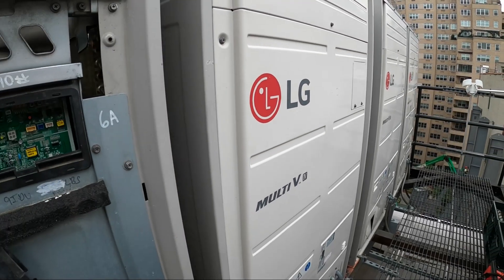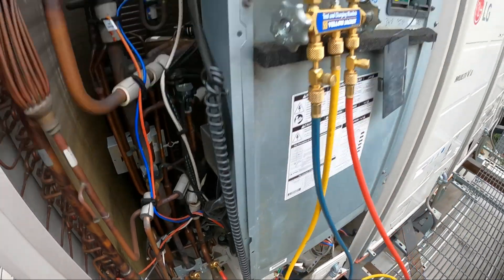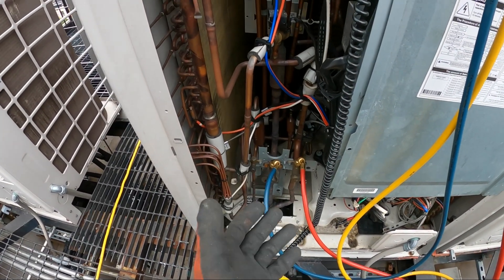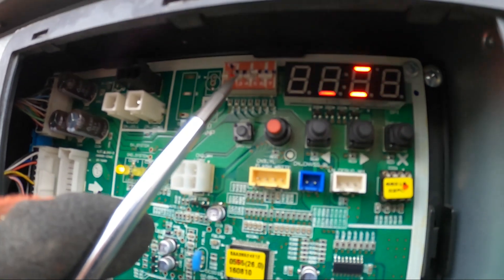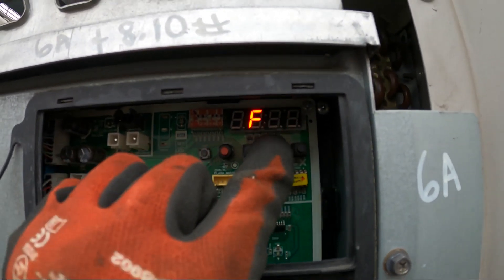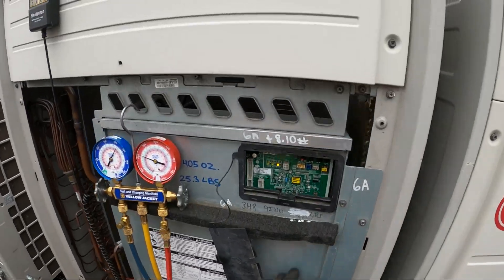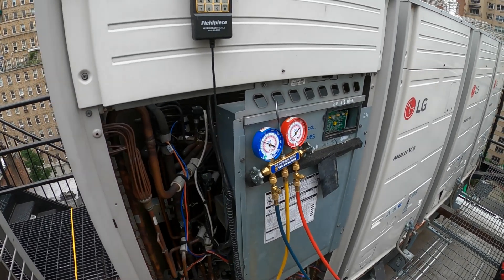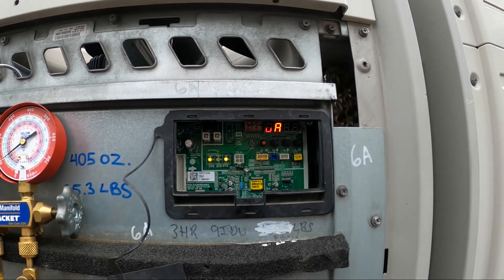HVAC: How To Set LG Multi V In Vacuum Mode (LG Multi V VRF Vacuum Mode) LG Multi V 4 - Multi V 5 VRF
HVAC: LG MULTI V Vacuum Mode / LG Mutli V 4 Vacuum Mode / LG Multi V 5 Vacuum Mode / LG HVAC Troubleshooting / How To Install LG Inverter Board / How To Install LG Fan Board / How To install LG Power Board / How To Install LG Converter Board / LG HVAC Error Code / LG Mutli V / LG Multi V Not Cooling / LG Multi V Not Heating / LG Multi V Heat Pump / LG Multi V Heat Recovery Unit / LG HRV / LG VRF / LG VRV / LG HVAC Training / LG HVAC Troubleshooting / LG HVAC Repair / LG HVAC Maintenance / LG HVAC Heat Pump / LG Heat Pump